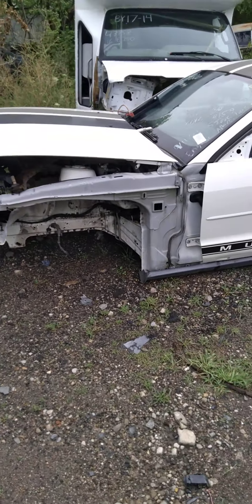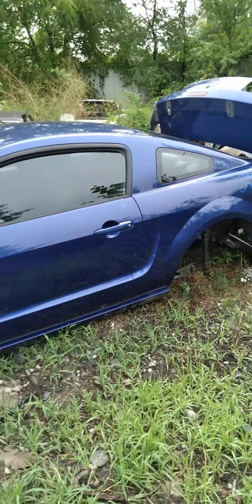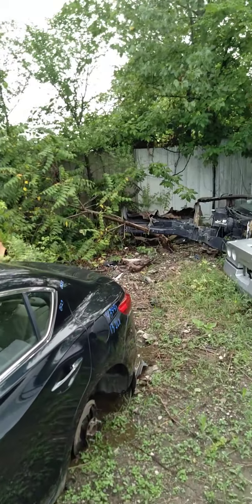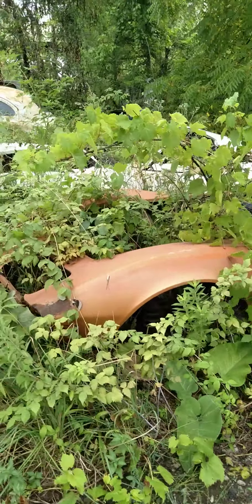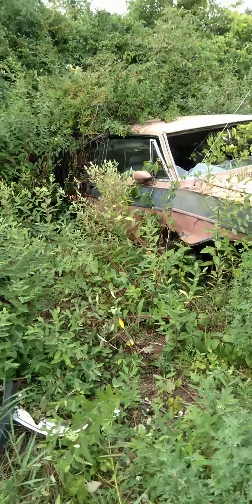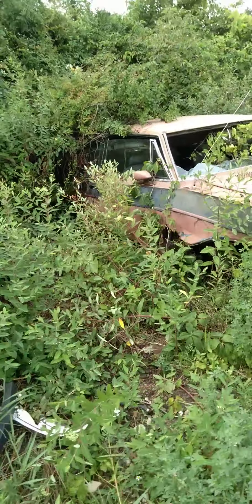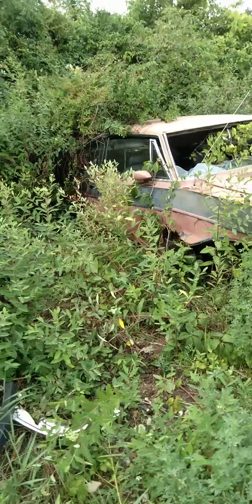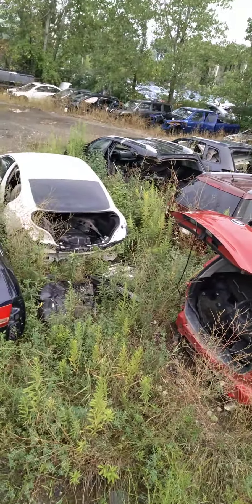Yard Tour Pt. 1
nothing special. Just walking around the yard taking some footage of places you would normally not see